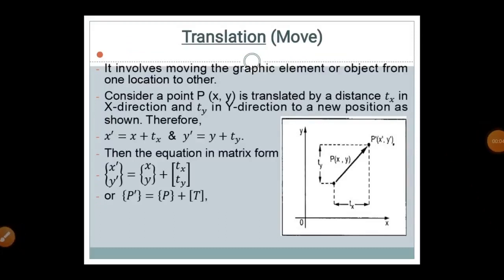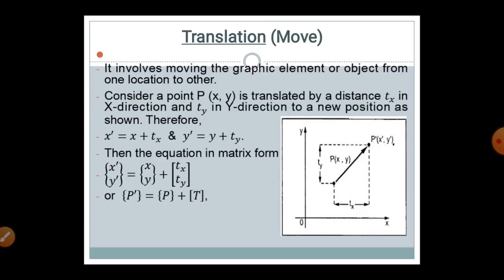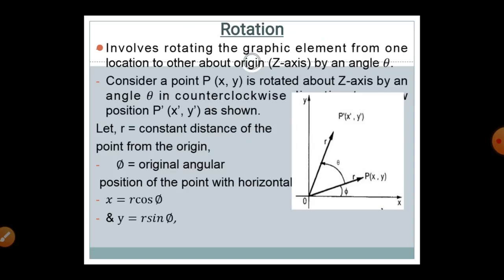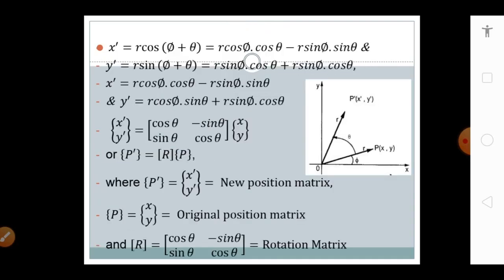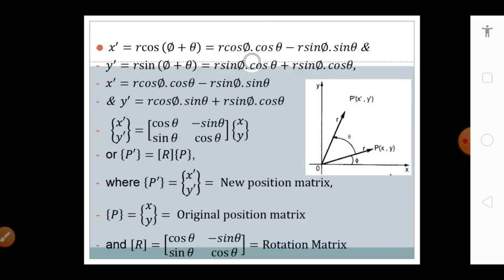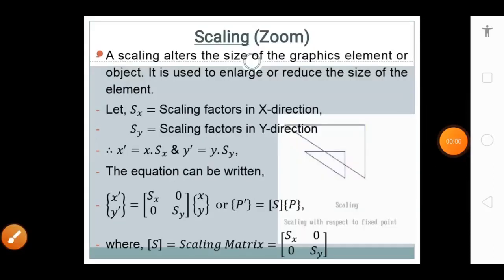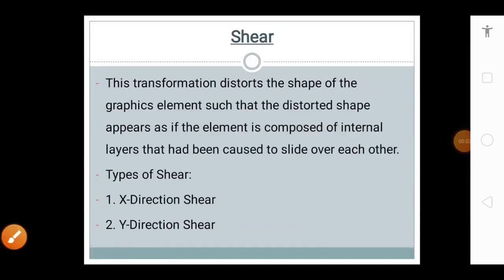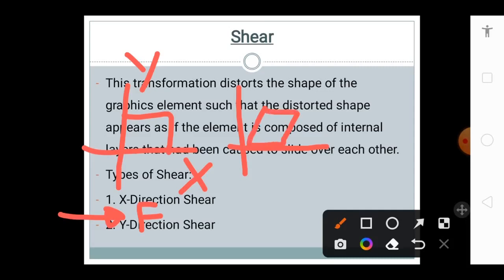2D Transformation 2